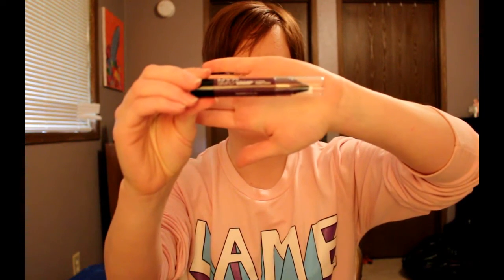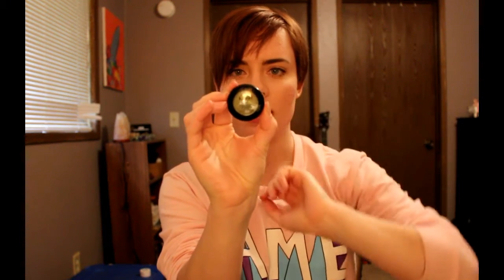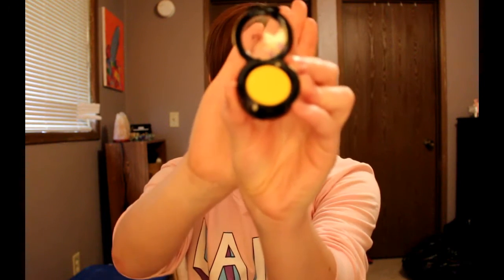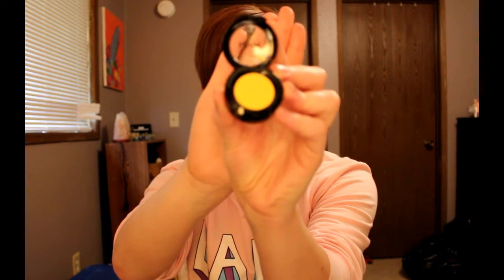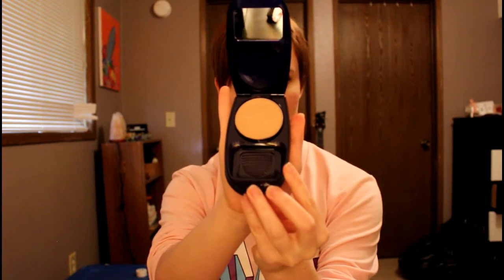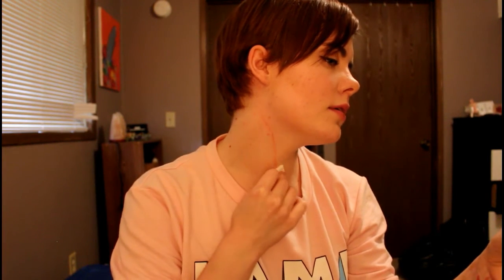Cheap Wound Makeup Tutorial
You can create special effects easily and affordably using drugstore makeup! This tutorial shows you how to create five types of wounds: bruises, scrapes, gashes, scars, and burns.
(Also please excuse the audio issues I'm still working on my videoing and editing!)